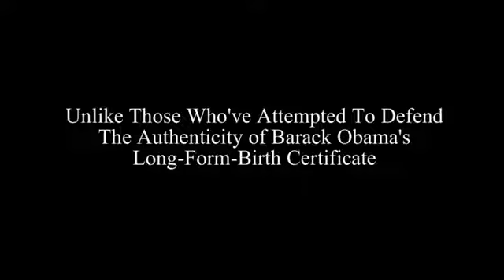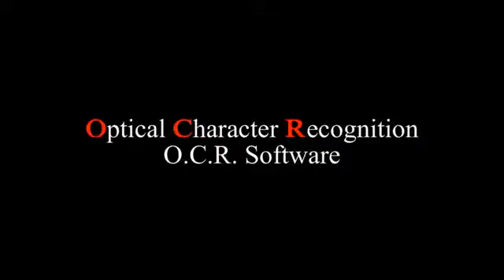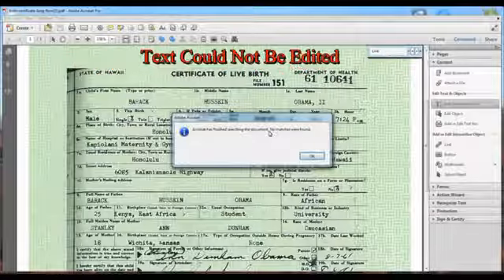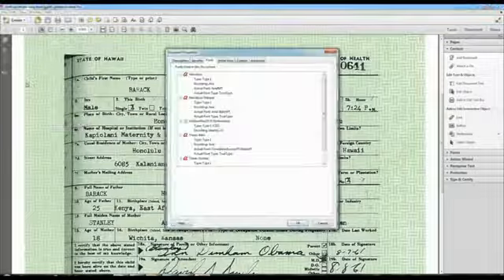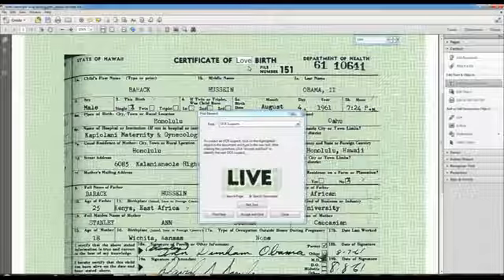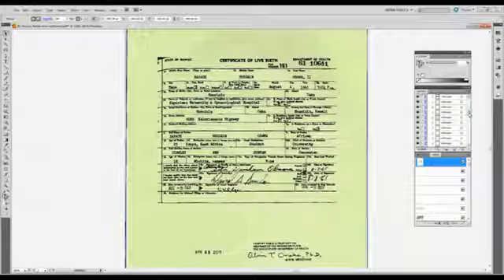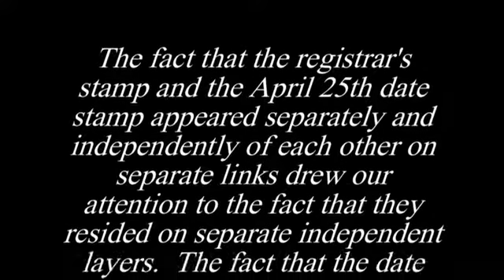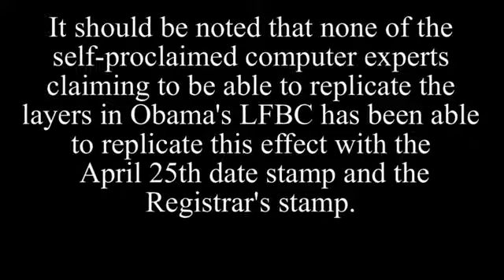Conclusion - mirror from TeaPartyPowerHour